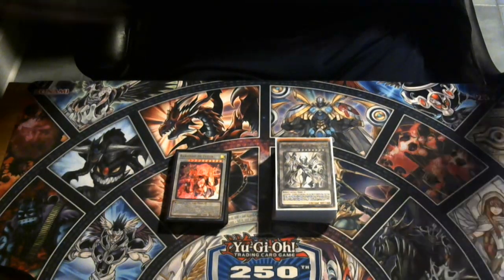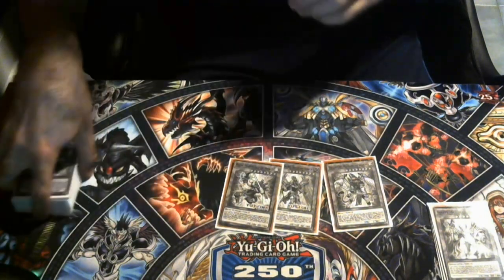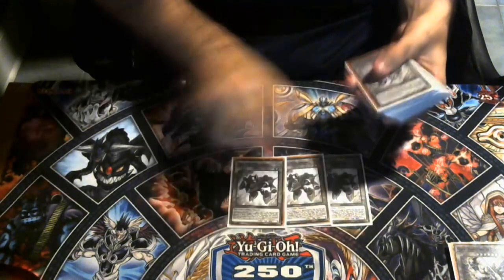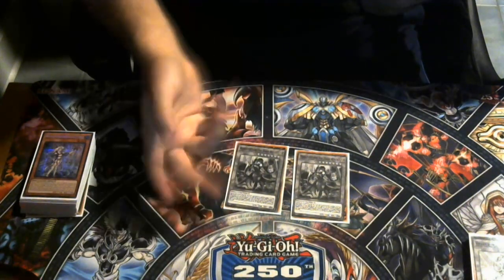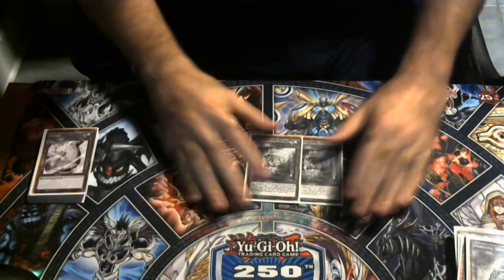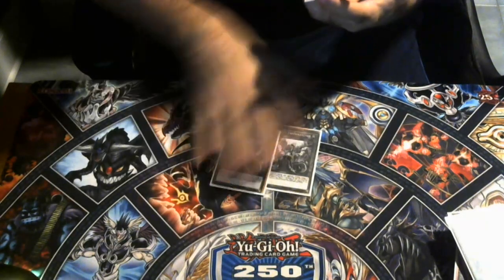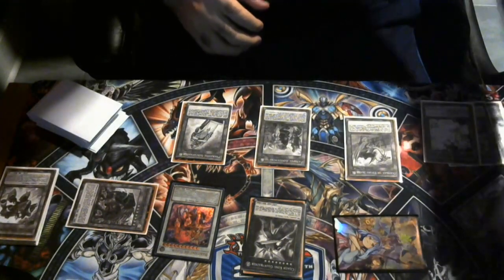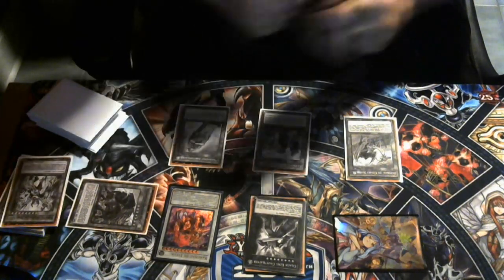THIS DECK IS BUSTED! Yugioh Horus Deck Profile And Combo Guide Post AGOV